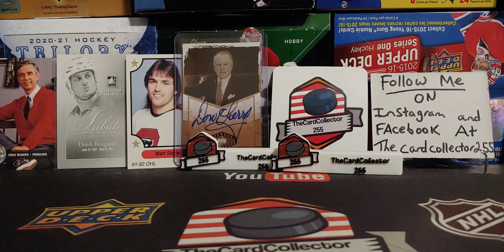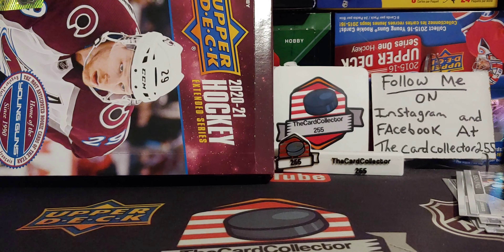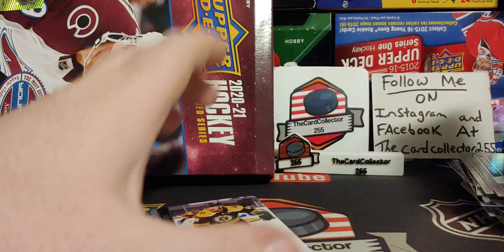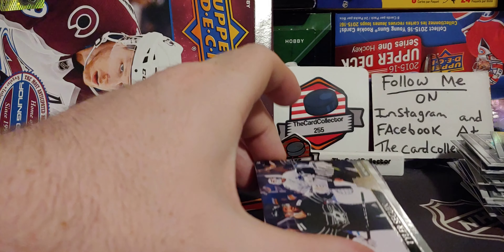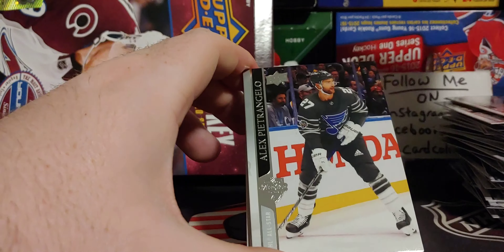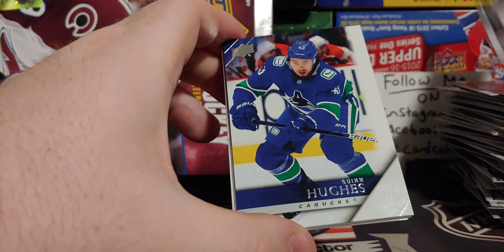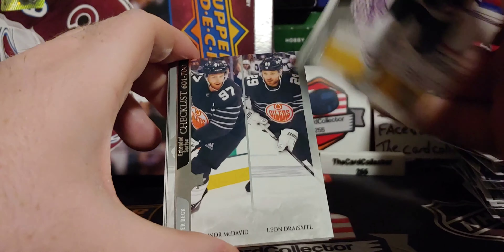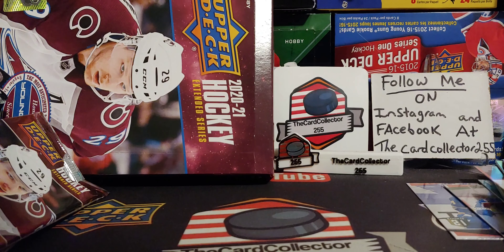How many Young Guns?? Opening 2020-21 Upperdeck Extended hobby hockey card box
TheCardCollector255
      Box 374
   Redcliff alberta